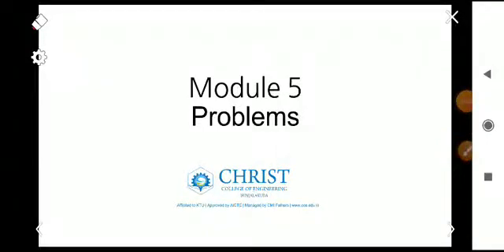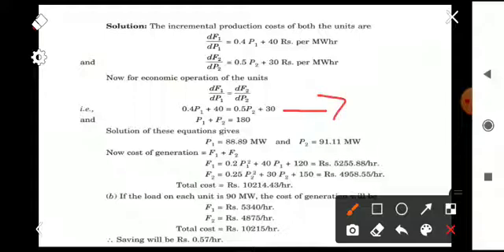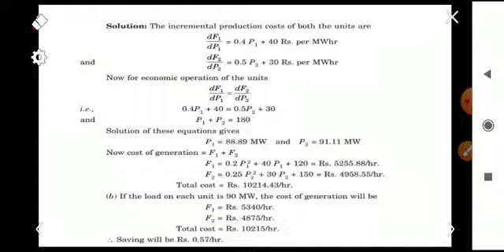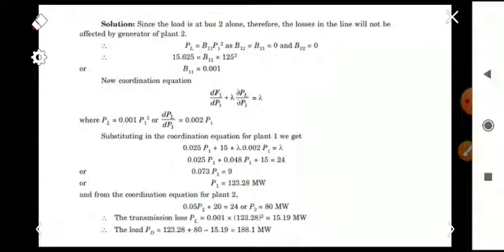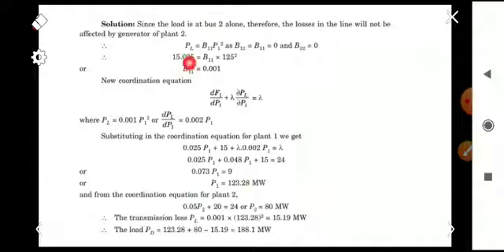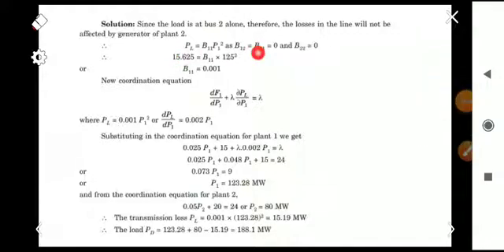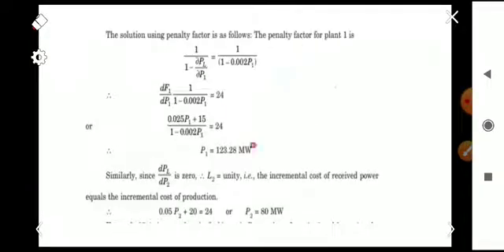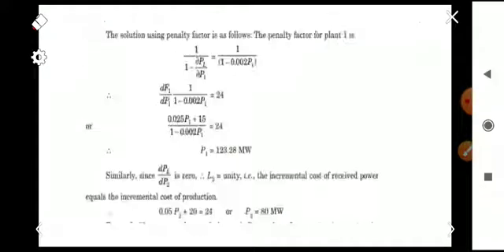Problems-Part 1 | Module 5 | PSA | KTU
Included 2 problems